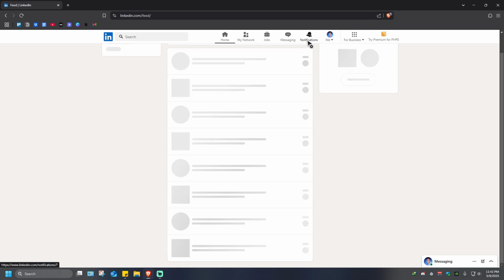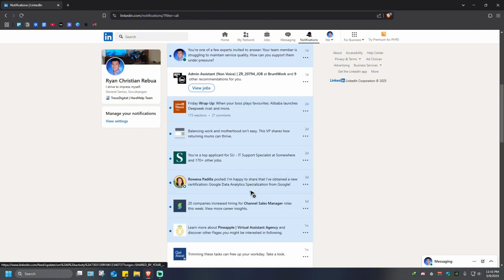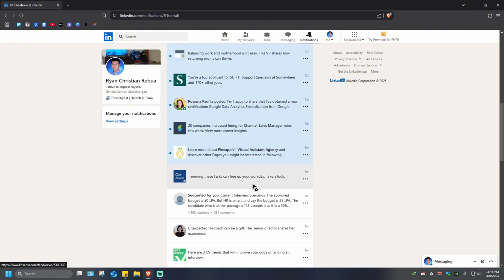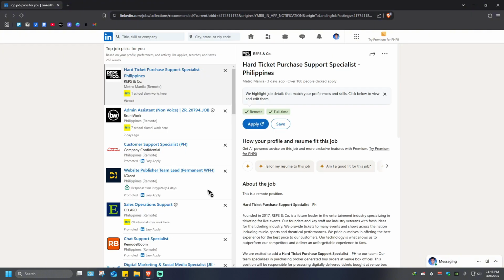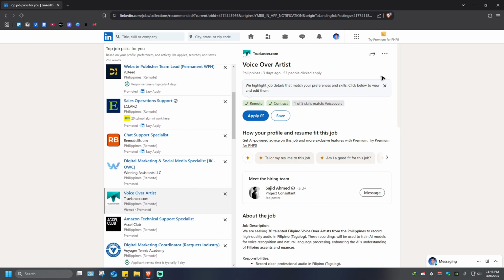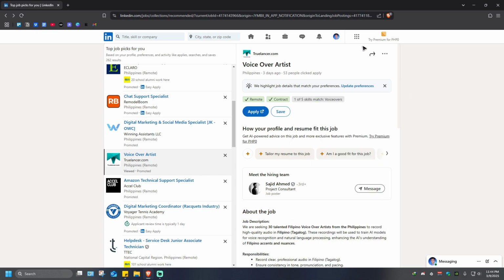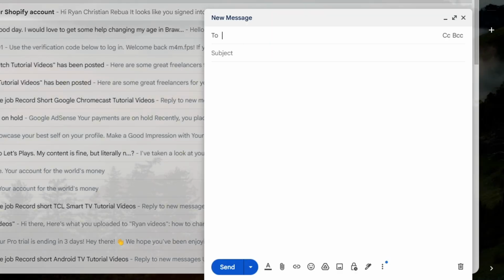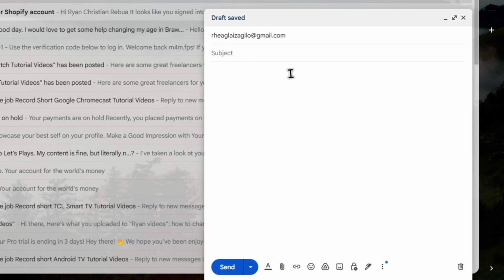How To Share A Job Posting On LinkedIn​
In this video, you'll learn how to effectively share a job posting on LinkedIn to maximize visibility and attract the right candidates. We'll guide you through the step-by-step process of sharing job openings from your company or your network.

Let’s get started on enhancing your hiring strategy today!